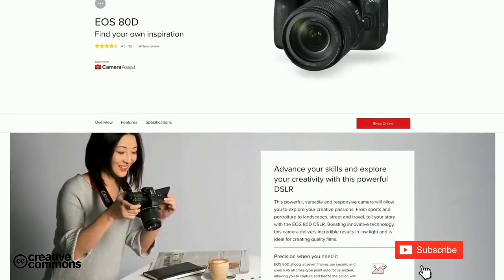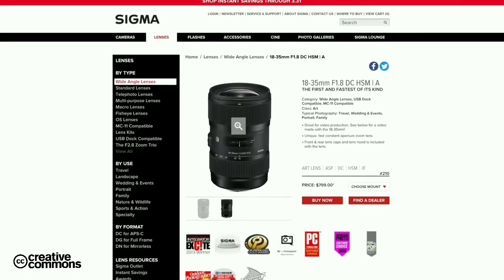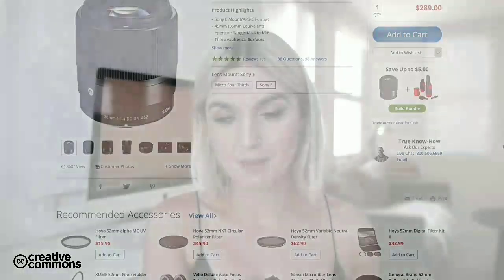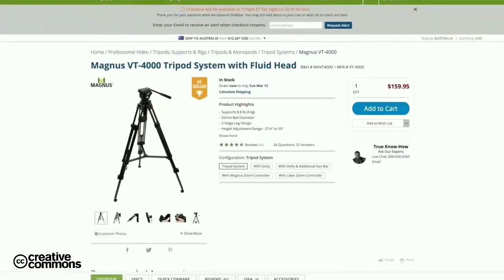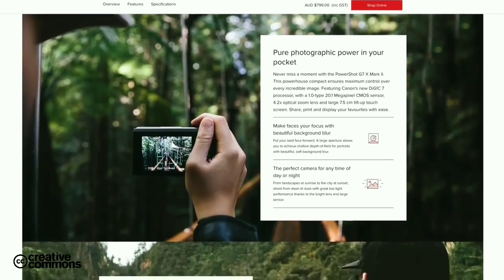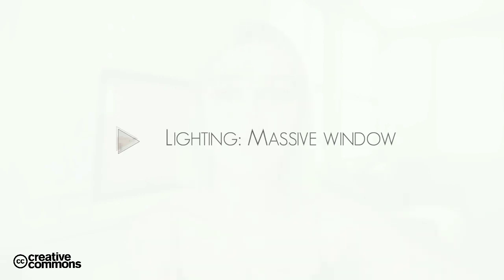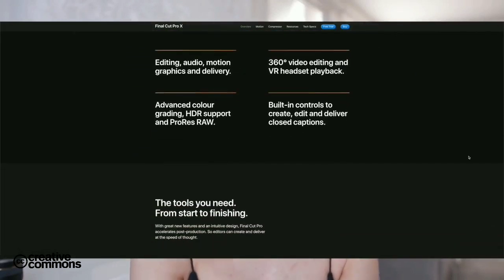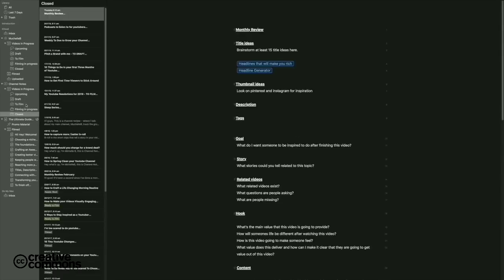Best YouTube channel equipments and cameras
This is video for some best equipments and cameras for your YouTube channel

Thanks for the video creator